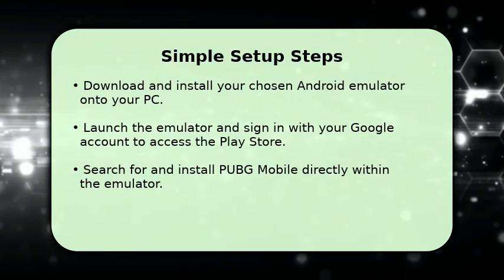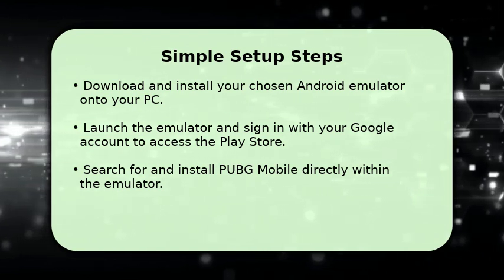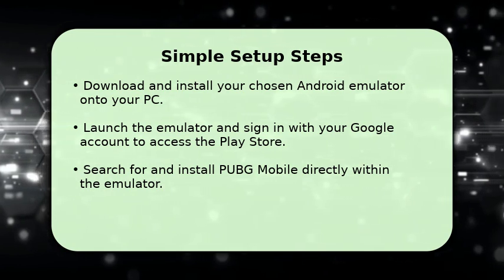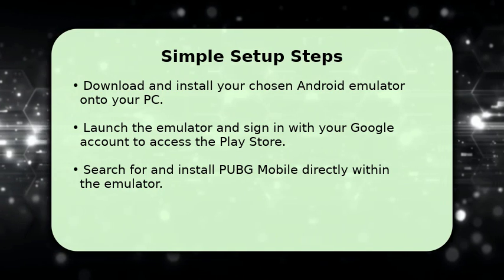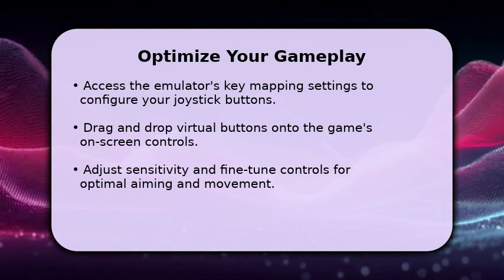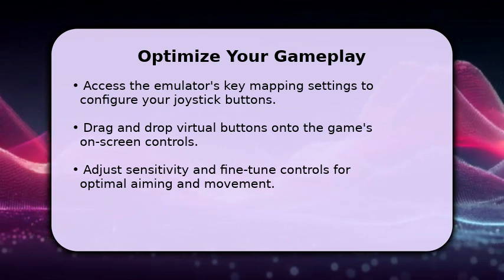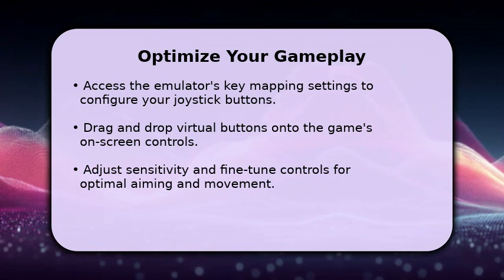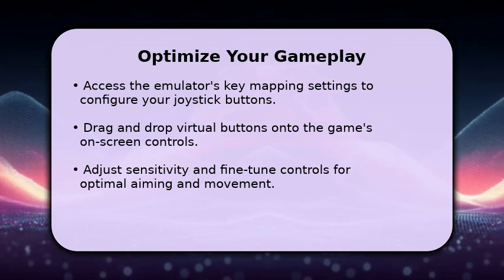How to Play PUBG Mobile on PC with Joystick (Easy Method)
▸ (v) Learn how to play PUBG Mobile on your PC using a joystick in this easy-to-follow tutorial. We'll show you the best way to set up and use a joystick for a smoother gaming experience. With our step-by-step guide, you'll be playing like a pro in no time.

PUBG Mobile PC, Joystick setup, PC gaming, Mobile game on PC, Easy PUBG Mobile controls, Joystick for gaming, PUBG Mobile PC gameplay, How to play PUBG on PC with joystick